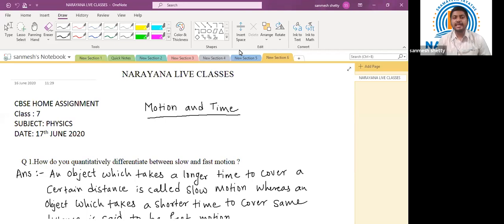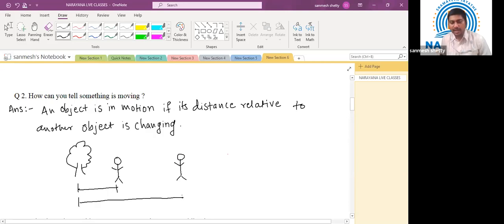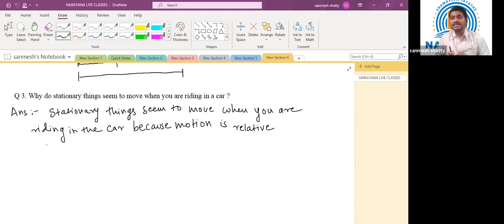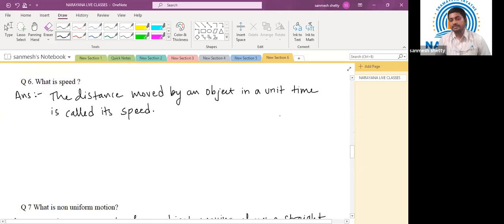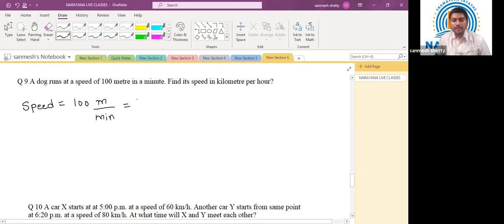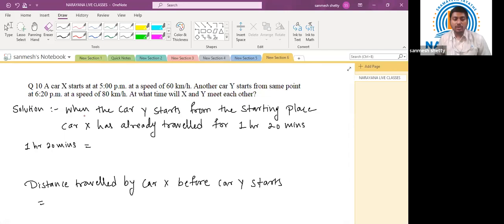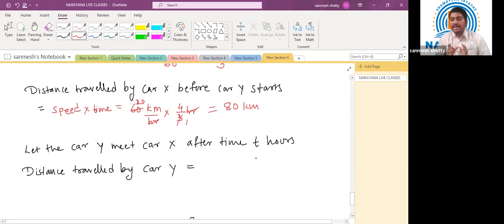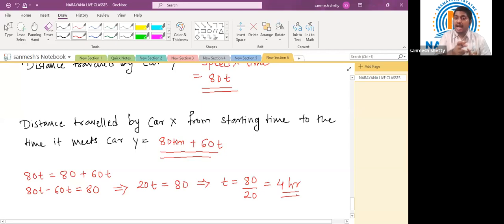CBSE CLASS 7 PHYSICS SLOW OR FAST & SPEED 17 06 20